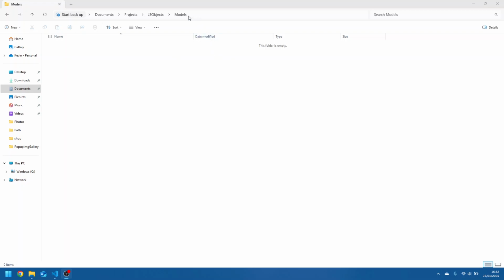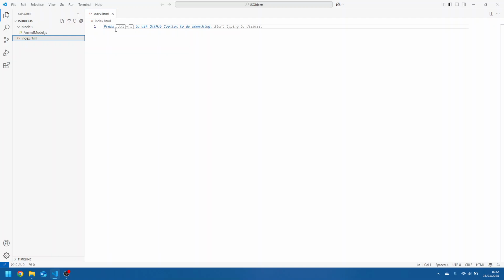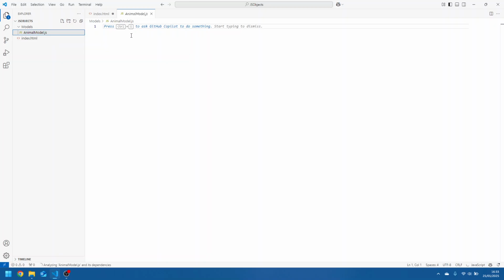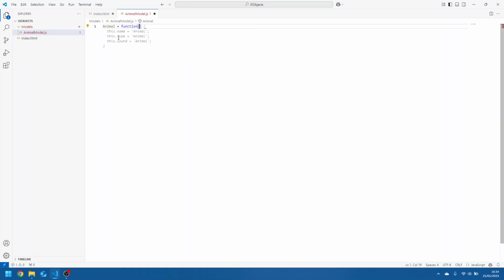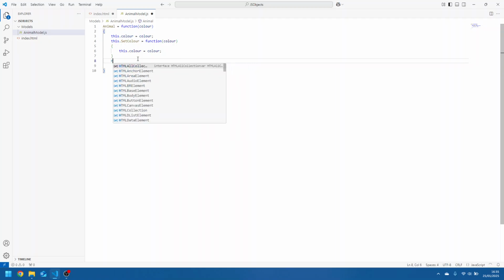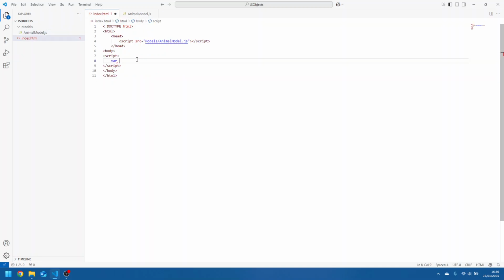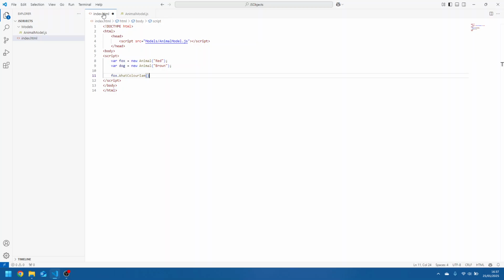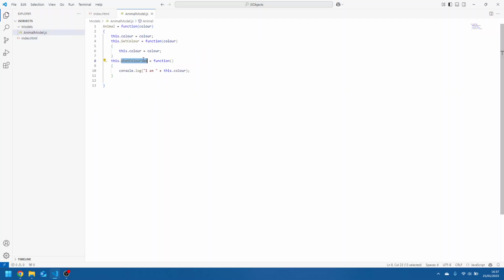Artfull Coder - What are Classes and Objects in Javascript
In this video I cover OOP (objects orientated programming) classes and objects within vanilla javascript. In laymans terms plain javascript with no third party libraries.